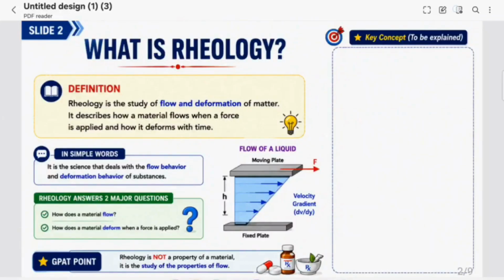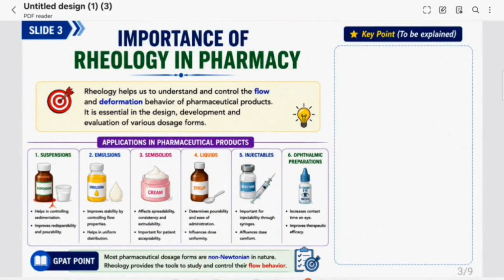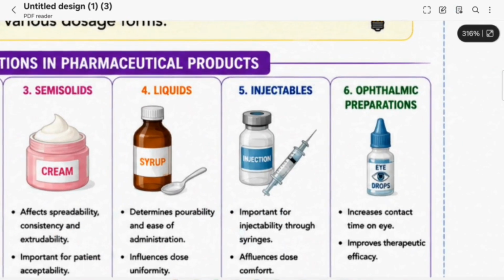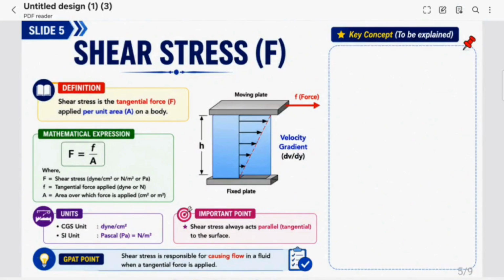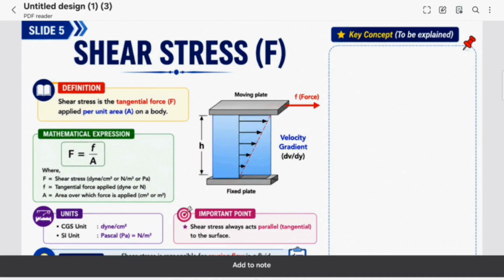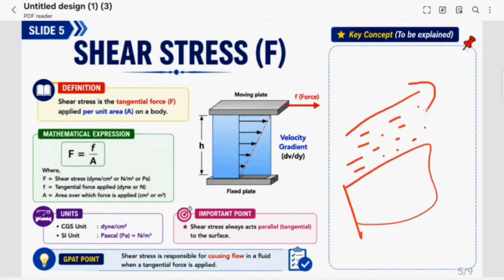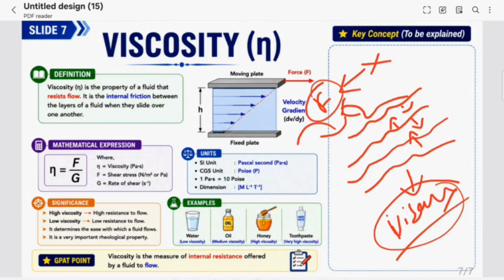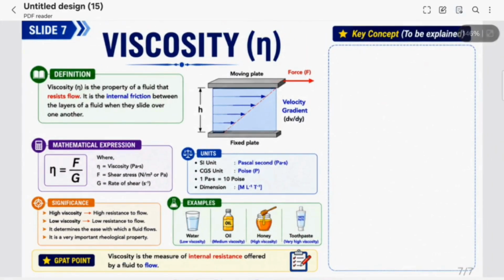Rheology in Physical Pharmacy Complete Lecture | GPAT Preparation Part 1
📚 Welcome to Pharma Talk with Imran

In this video, we will learn the important concepts of Rheology in Physical Pharmacy in a simple and exam-oriented way for GPAT, B.Pharm, and D.Pharm students.

✅ Topics Covered:
 Introduction to Rheology
 what is Rheology
importance of Rheology in pharmacy
Force
Shear stress
Rate of shear
viscosity

🎯 This lecture is highly useful for:
• GPAT Preparation
• NIPER Preparation
• B.Pharm Exams
• D.Pharm Students
• Competitive Pharmacy Exams

🔥 In the next video, we will cover:
• Fluidity
• Relationship between Fluidity and Viscosity
• Important Numerical Concepts